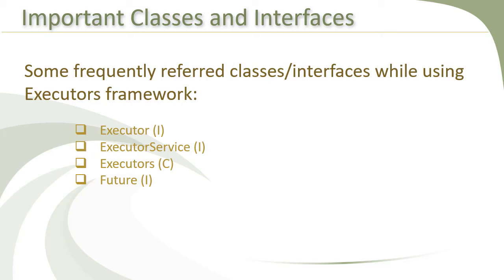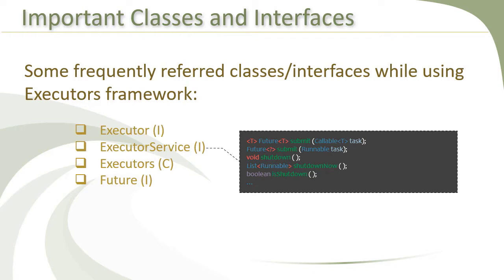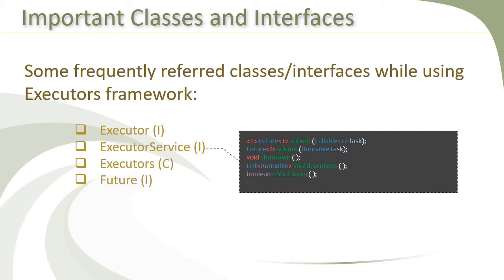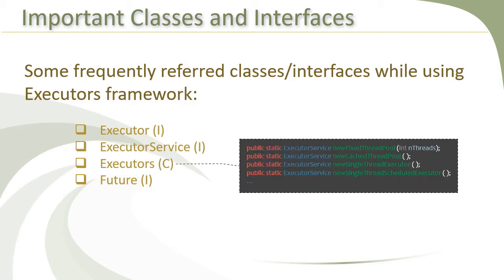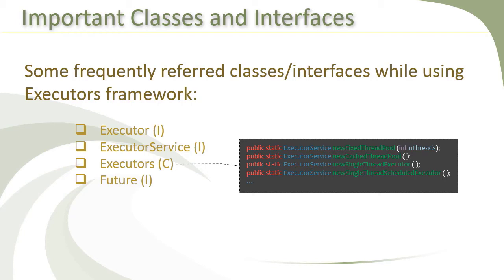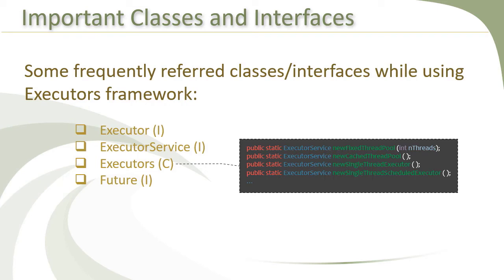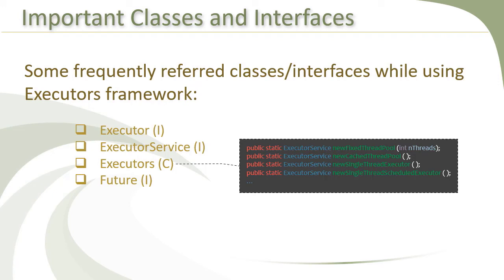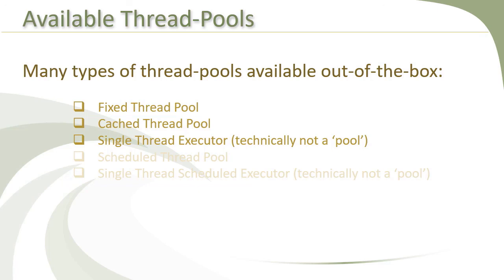Java Multithreading 09 - Important Interfaces and Classes in Executors Framework